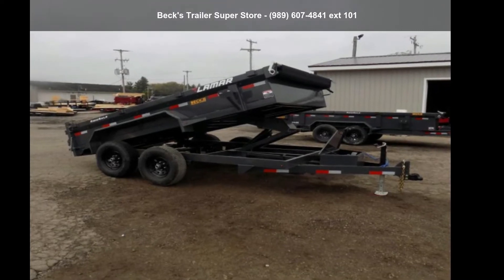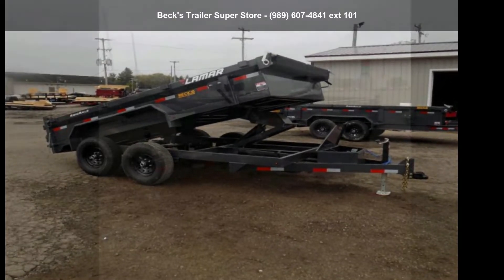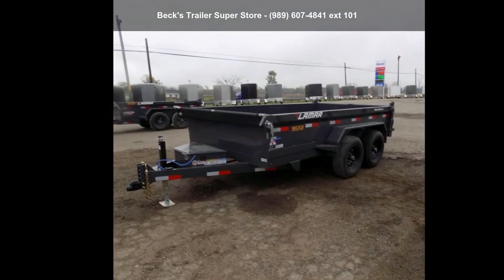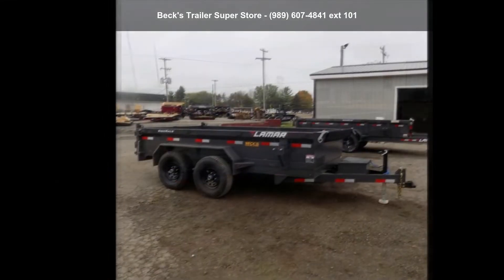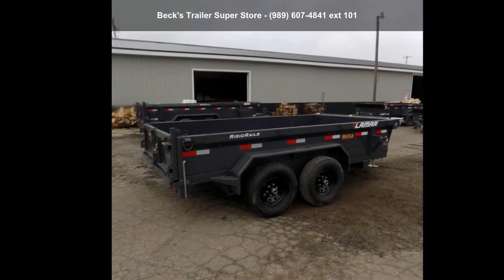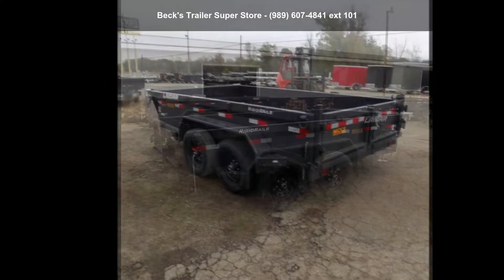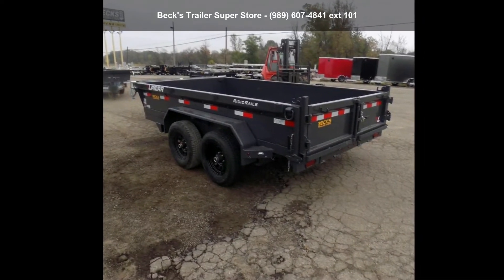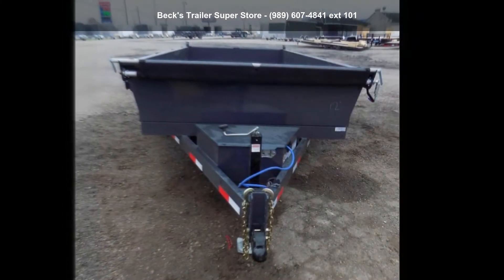2022 Lamar Trailers DM77X12TA52 - Beck's Trailer Super...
Stock: 31632 //
New Lumar 77" x 12' Dump Trailer for Sale - $0 Down  and  Flexible Financing Available  is Available

STANDARD FEATURES:
5,200# EZ Lube Electric Brake Spring Axles
225/75R15 Black Tires
2 5/16" 21K Demco Adjustable Cast Coupler
7K Drop Leg Jack
Wrap Tongue
Front Tool Box
Slide-In Ramps
Spreader Gate
18" Weld-On Sides
Diamond Plate Fenders
Stake Pockets
4-Weld-On D-Rings
5" Channel Frame
10 Gauge Floor
Rigid Rails
Scissor Lift
16" Center on Center Crossmembers
12V DC Pump
Mesh Tarp With Pull Bar
Cold Weather Harness
LED Lights
5 AMP Trickle Charger